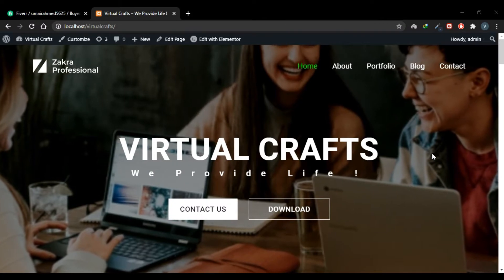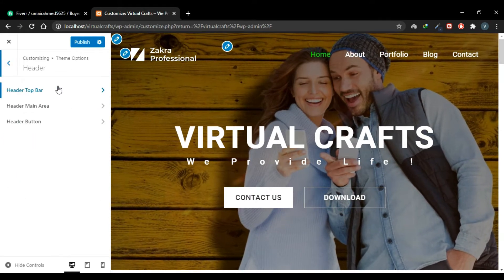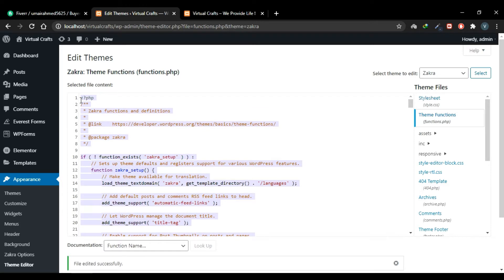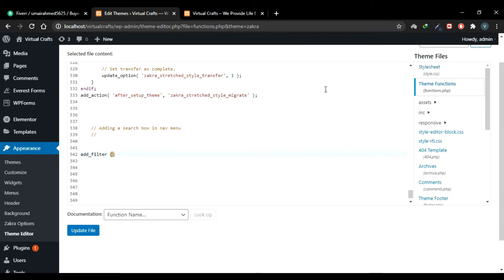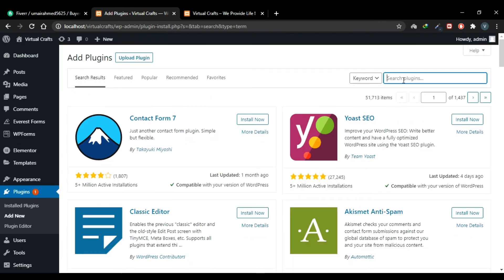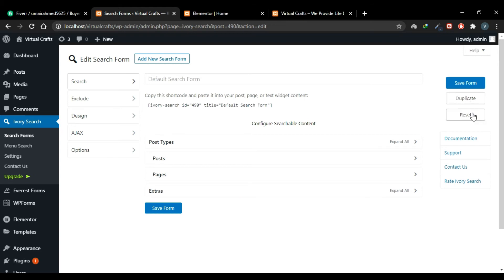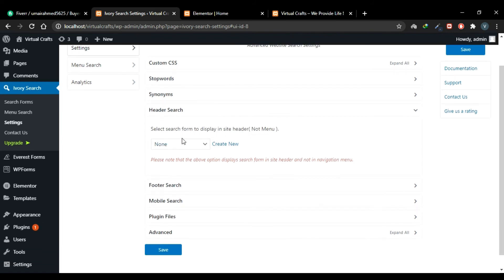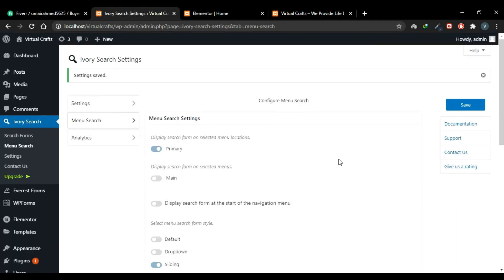3 Ways To Add A Search Box In Nav Menu In Wordpress | Virtual Crafts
This video explains 3 ways to add a search icon in nav menu in wordpress. Search icons in menu are an absolute requirement if your website is a blog or a woo commerce store to make it easy for your visitors to search your website. You can add a search icon in your menu using theme customizer, a custom PHP code snippet and using a plugin.

This video and the upcoming videos of this wordpress course can be very helpful for beginners who want to learn how to make professional websites and work on wordpress for website design to adopt it as a career. You'll be able to make professional websites after going through this complete wordpress course.